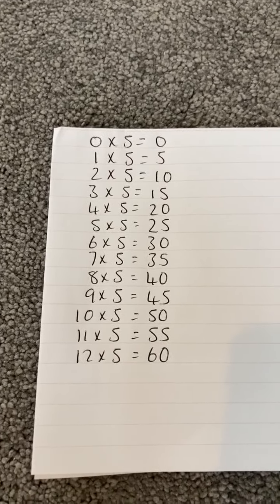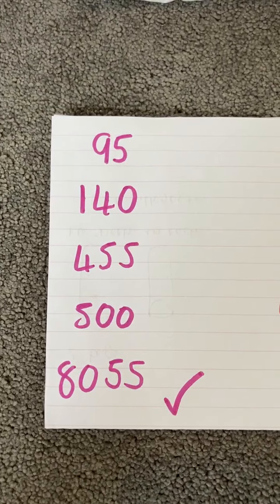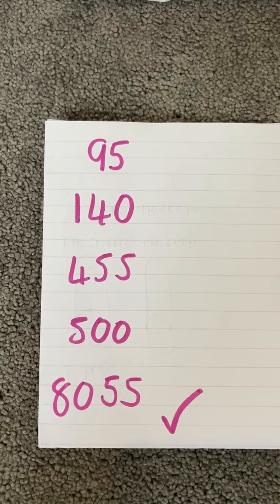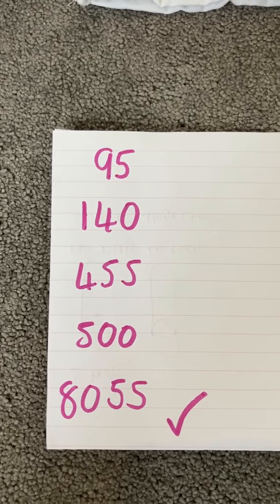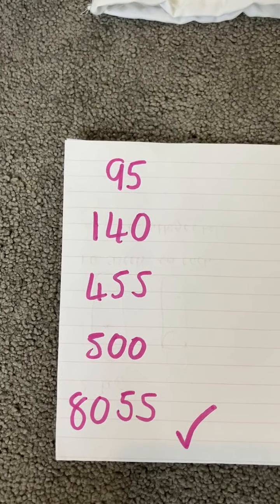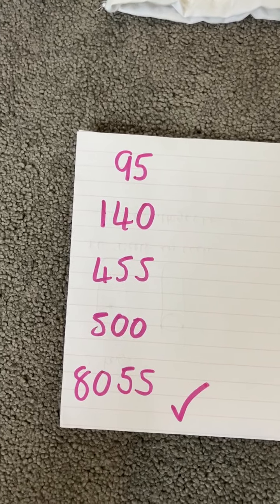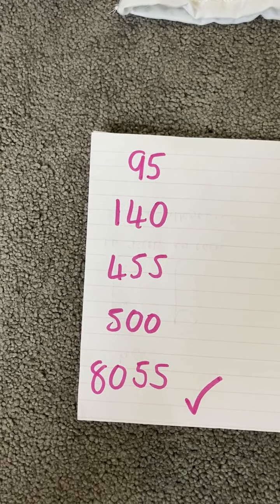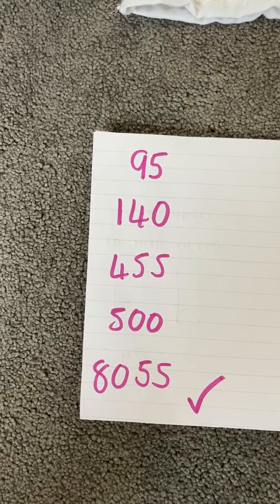Week Six Year 2 Friday Maths 5 times table